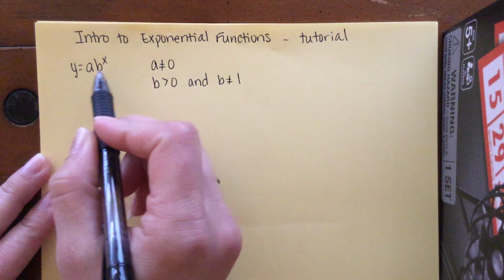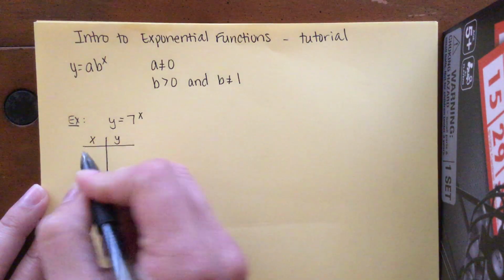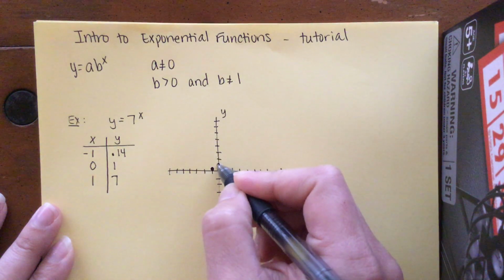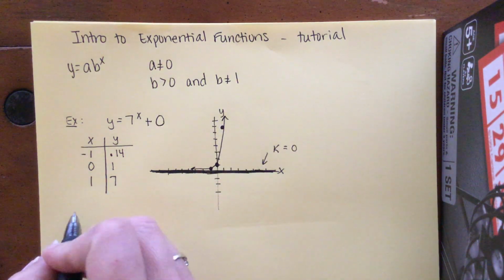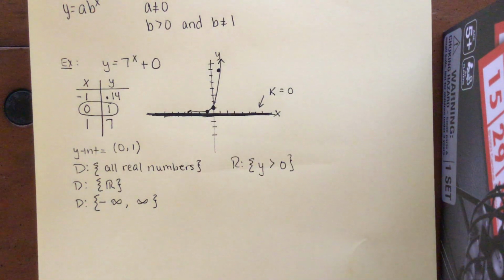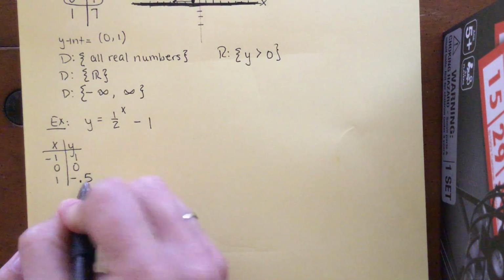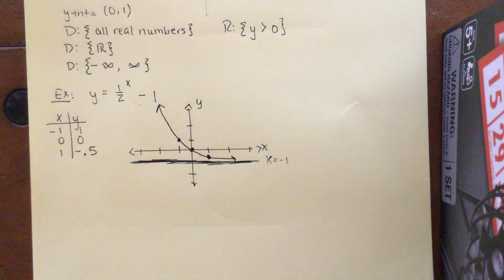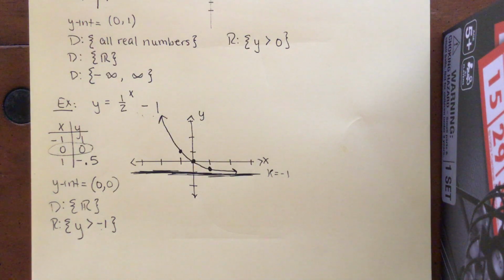Intro to exponential functions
A quick tutorial on how to graph an exponential function.
State the y-intercept, Domain, and Range.